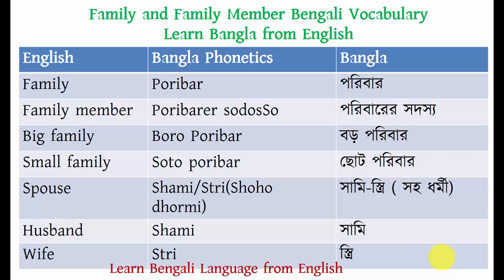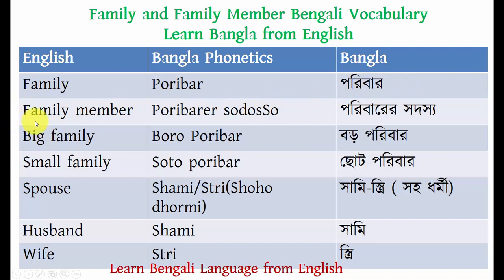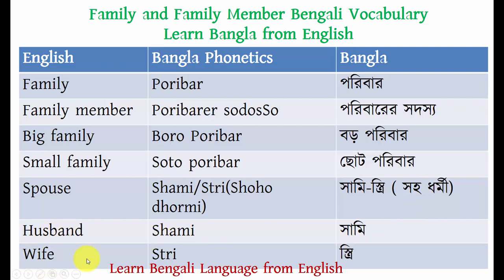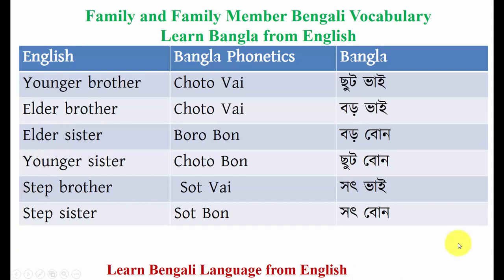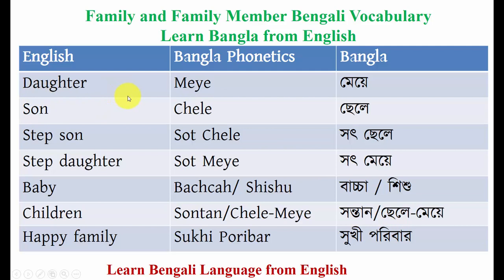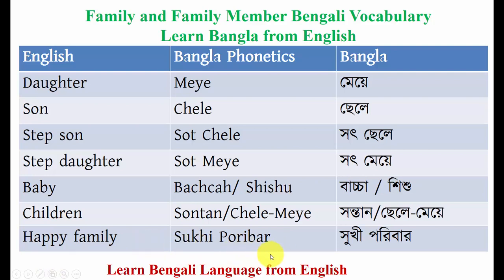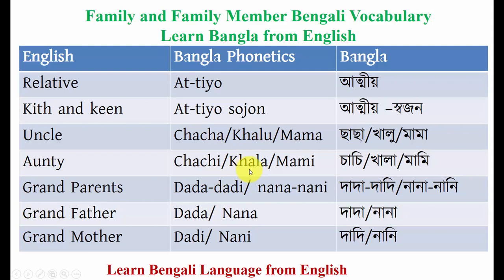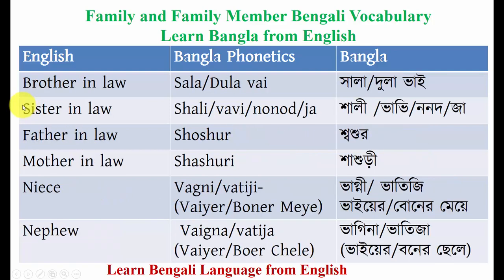Learn Bangla Language from English-Family and Family Member Related Bangla words for Speaking bangla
Learn Bangladesh Language.Learn Bengali Language from English-Family and Family Member Related Bengali words and vocabulary. Learn to speak Bengali from UK, USA and any other Country for your kids and for any person.
Bengali Language Learning Lesson Part - 2
Learn Bangla language and Bangla Speaking and Bangla conversation
Bengali Language Learning Lesson Part 1 : Learn to speak Bengali - Basic Bengali Greetings
Learn Bengali for your kids and learn to speak Bengali.
Learn Bangladesh language. learn to speak Bangla or Bengali. Bengali language is the mother tongue of Bangladeshi people.